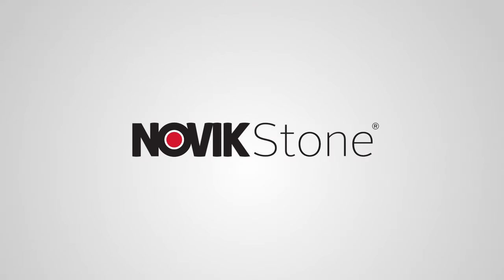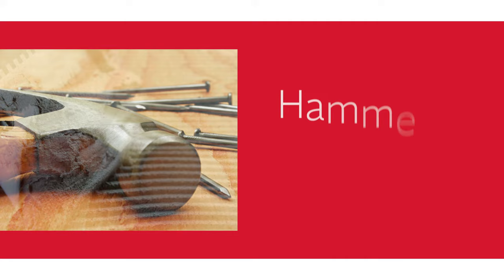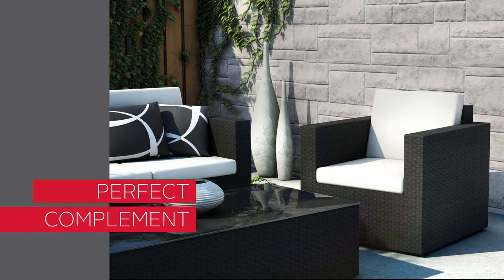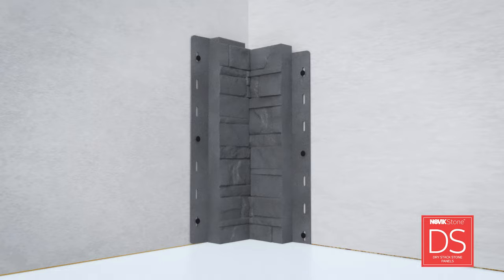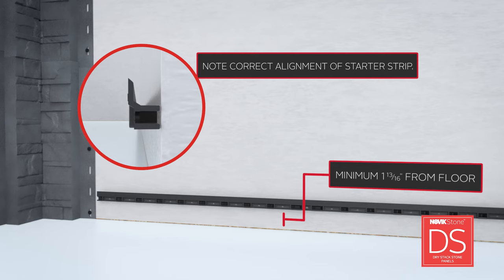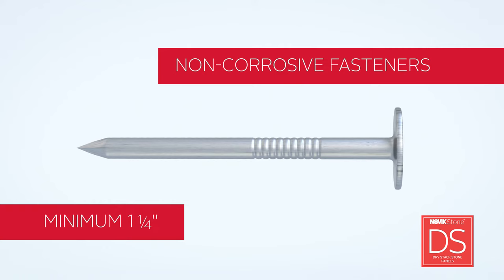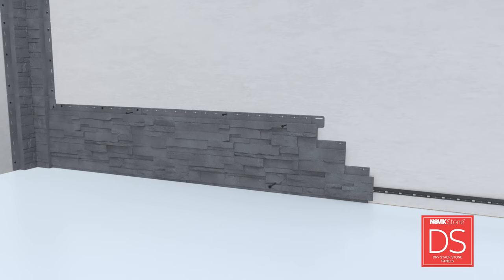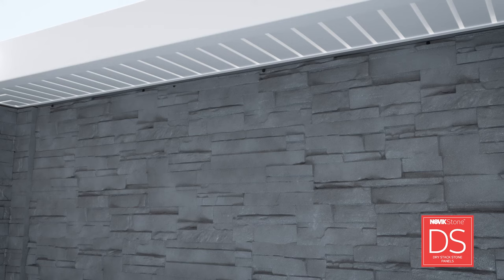NovikStone Dry Stack Installation (English)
Short, informative video showing step by step installation instructions for NovikStone's Dry Stack profile. (English)